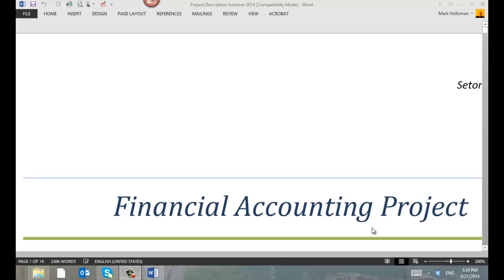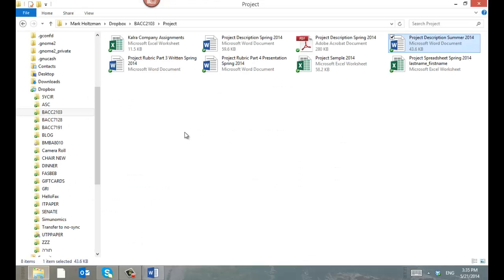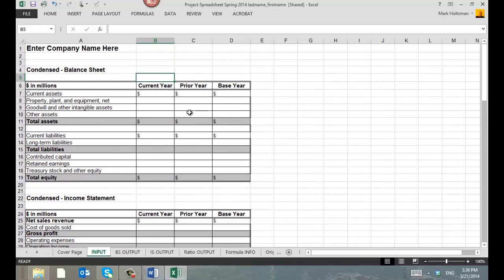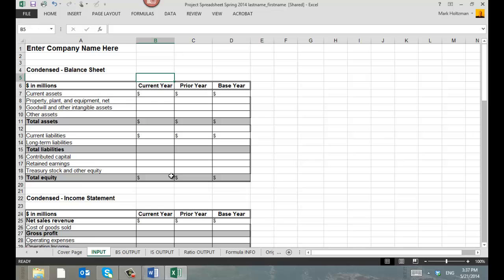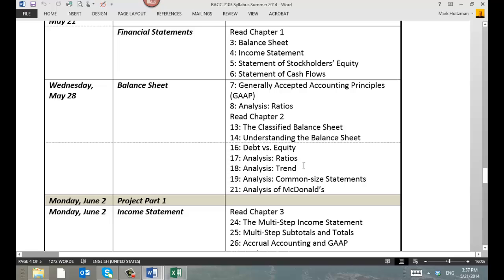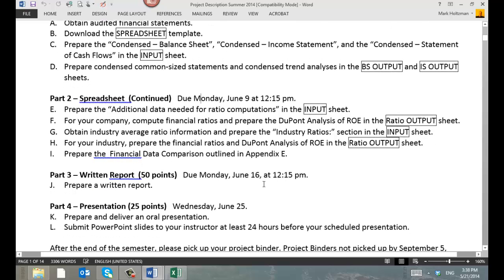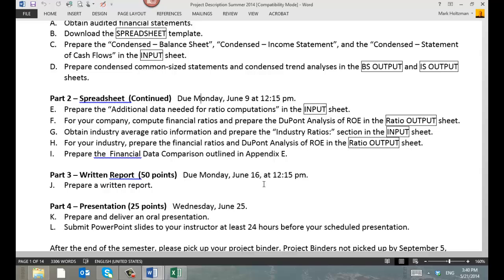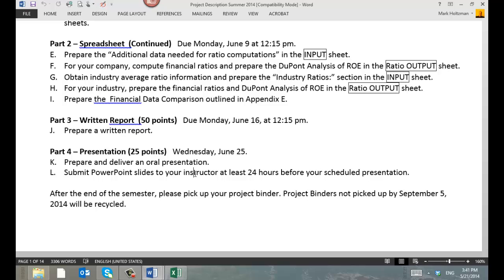BACC2103 Project Intro